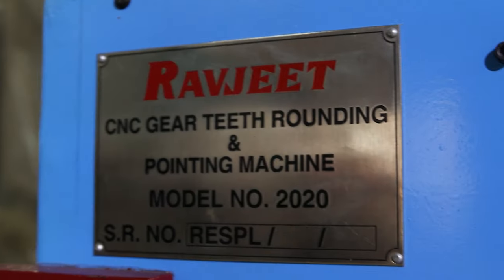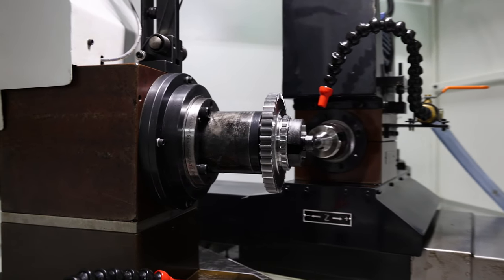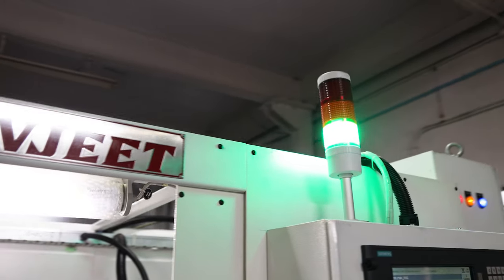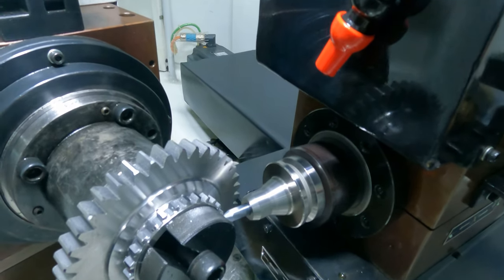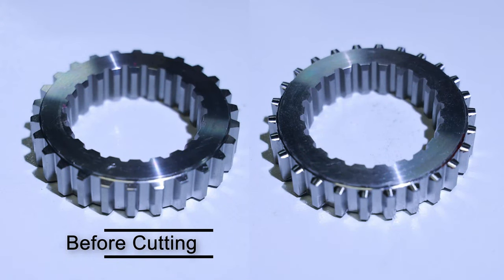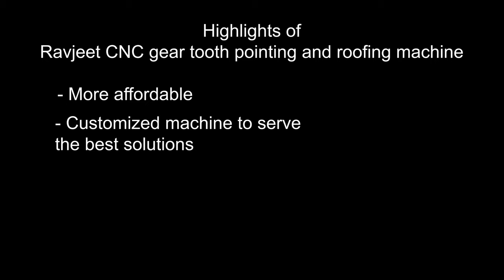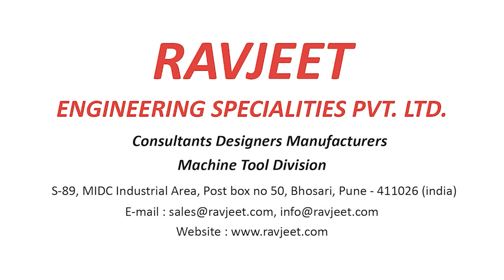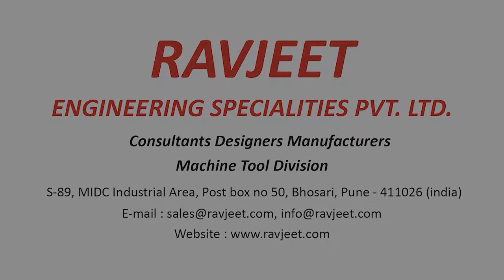CNC Gear Pointing & Rounding Machine